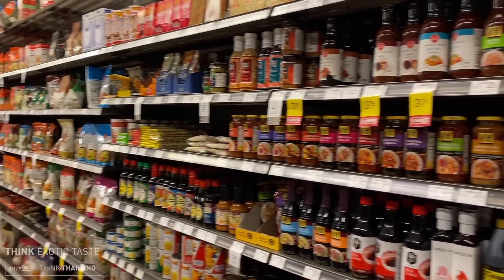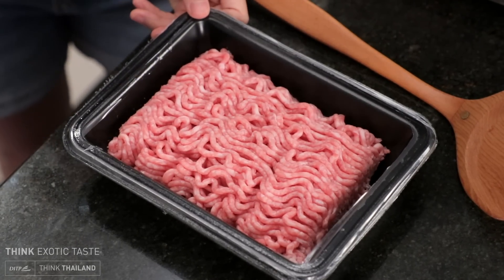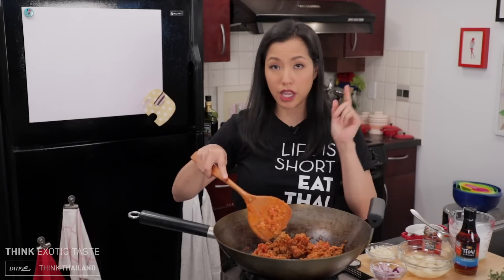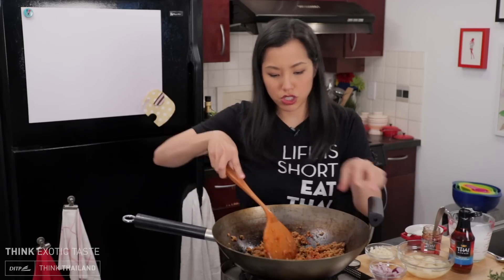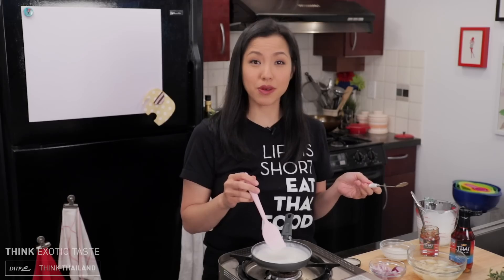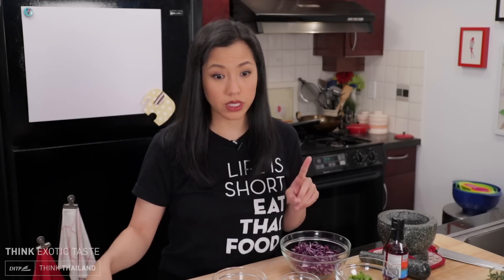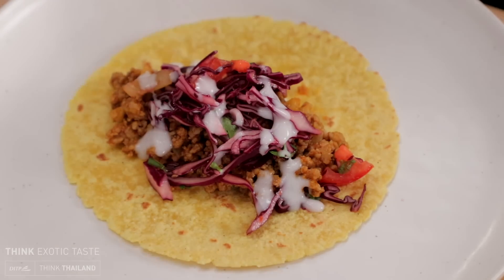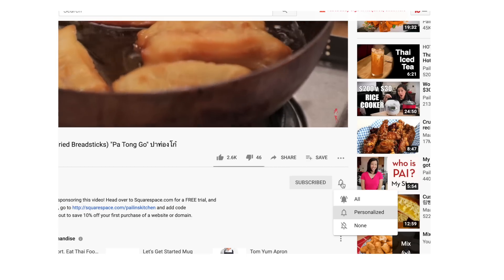Epic Thai Taco Recipe - Western Supermarket Challenge!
It started out as a challenge to cook something Thai without going to an Asian grocery store, and it turned into one of the best things I've ever made on the show. And that is not an exaggeration!

This Thai taco recipe honestly shocked me with how delicious it turned out. The filling is flavoured with Thai red curry paste and coconut milk, with a fresh Thai cabbage slaw, and topped with a creamy coconut "crema".

Thanks to the Thai Trade Centre Vancouver for sponsoring this video!